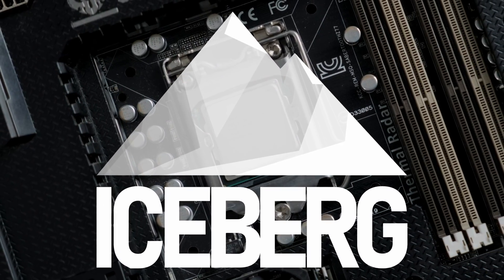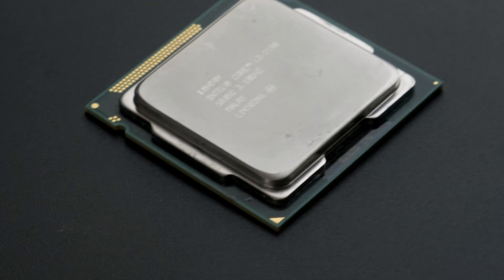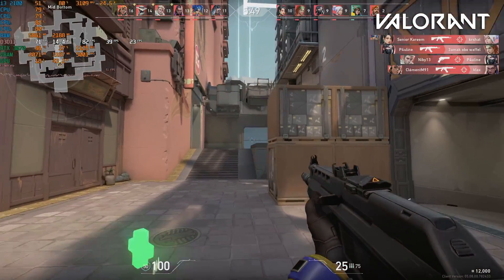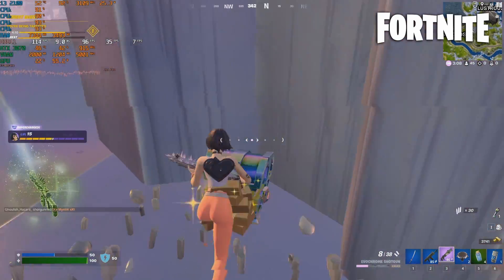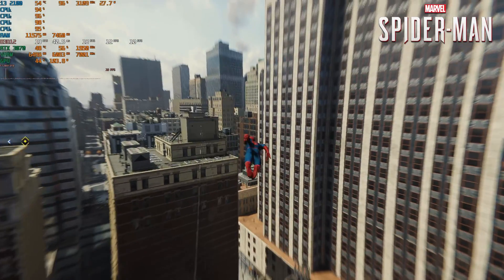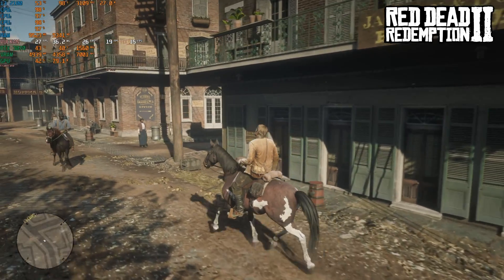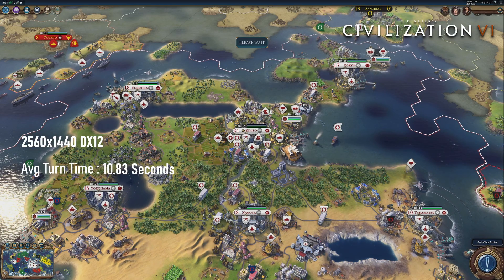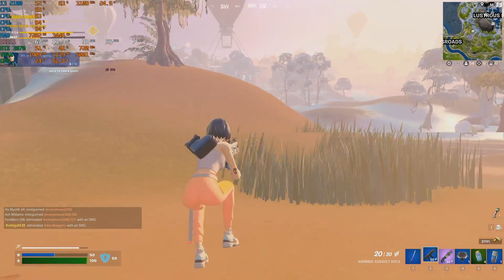The Suspiciously Cheap i3-2100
Testing the Intel i3-2100 Socket 1155 dual core CPU from 2011 in 9 popular and demanding games in 2022.

Sandy Bridge was great, right? That classic CPU architecture that hit the PC world in 2011 and remains relevant to budget gamers and enthusiasts to this day? Well, as it's so ubiquitous- and so old- it's possible to get some real steals on 2nd-gen Core series CPUs on the used market.

However, there are some limitations even the mighty Sandy can't overcome, and dual cores haven't had a great time of it in recent years. Which brings me to the i3-2100, a hyperthreaded dual core that was once worth £90 ($120) but can now be had for the princely sum of 10 pennies. Is this suspiciously cheap CPU a forgotten classic left in the shadow of icons like the i5-2500K and i7-2600K, or is is only good for propping up table legs?

Pick one up USED on CEX: (out of stock)

00:00 i3-2100 vs. 2022
00:55 Background: History of the i3-2100
01:55 Test System: i3-2100, 16GB DDR3-1333, RTX 3070
02:28 Gaming Benchmarks
02:31 Benchmarks: Valorant
03:10 Benchmarks: Battlefield V
03:51 Benchmarks: Fortnite
04:31 Benchmarks: Overwatch 2
05:11 Benchmarks: Spider-Man Remastered
05:48 Benchmarks: Cyberpunk 2077
06:32 Benchmarks: Red Dead Redemption 2
07:07 Benchmarks: Elden Ring
07:42 Benchmarks: Civilization VI
08:03 Synthetic Benchmarks: CPU-Z, Cinebench R23, Time Spy & Firestrike
08:18 Conclusion: Is the i3-2100 still worth it in 2022?